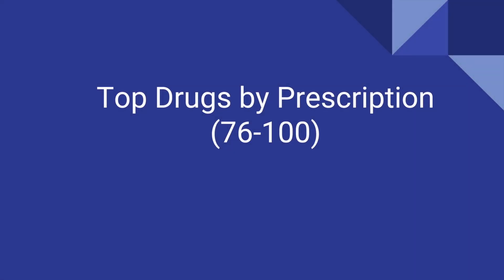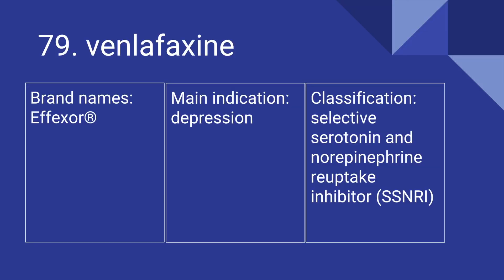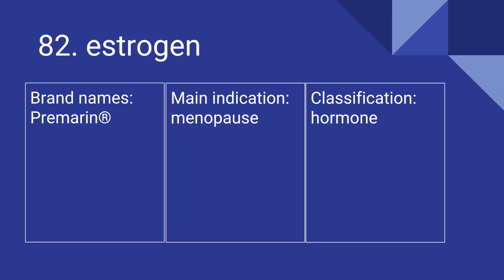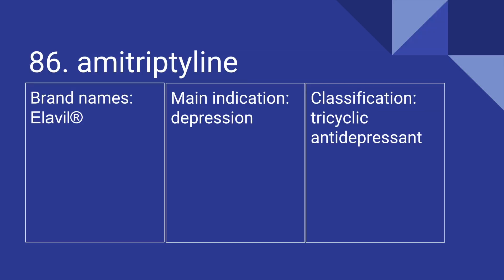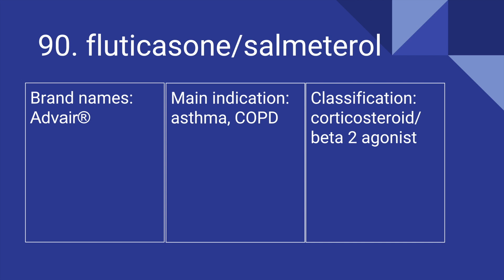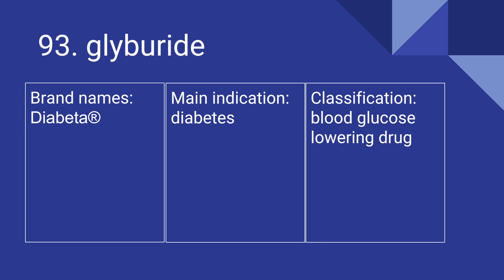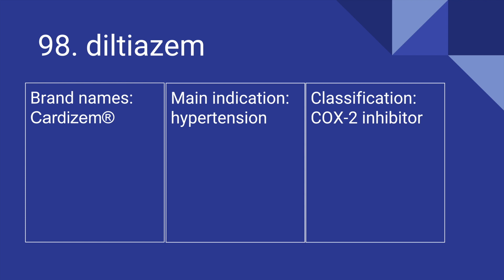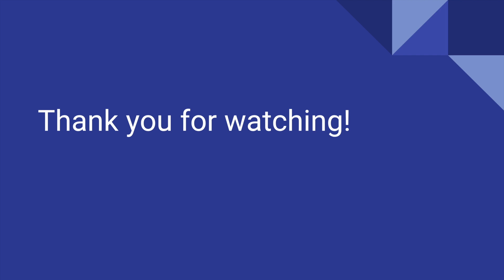Top 100 Prescription Drugs: 51-75 WITH AUDIO (4/4)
This video series covers the top 100 drugs. This list is current as of 12/23/2016. Includes audio pronunciation, brand names, indication, and drug classification. Great for those studying for the Pharmacy Technician Certification Exam (PCTE) since the test covers the top 200 drugs.

76. 0:09 ciprofloxacin
77. 0:19 pregabalin
78. 0:32 insulin aspart
79. 0:43 venlafaxine
80. 0:57 lorazepam
81. 1:08 ezetimibe
82. 1:18 estrogen
83. 1:26 allopurinol
84. 1:36 penicillin V potassium
85. 1:47 sitagliptin
86. 1:58 amitriptyline
87. 2:08 clonidine
88. 2:18 latanoprost
89. 2:28 lisdexamfetamine
90. 2:40 fluticasone/salmeterol
91. 2:53 budesonide/formoterol
92. 3:06 dexlansoprazole
93. 3:16 glyburide
94. 3:26 olanzapine
95. 3:37 tolterodine
96. 3:45 ranitidine
97. 3:55 famotidine
98. 4:04 diltiazem
99. 4:13 insulin glargine
100. 4:24 lisinopril/HCTZ